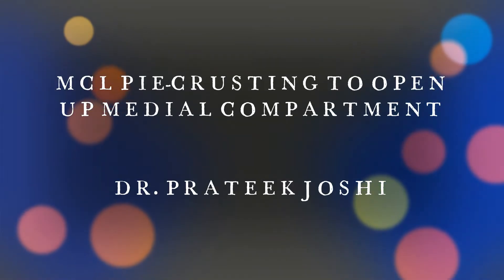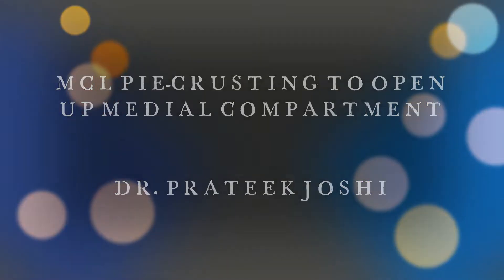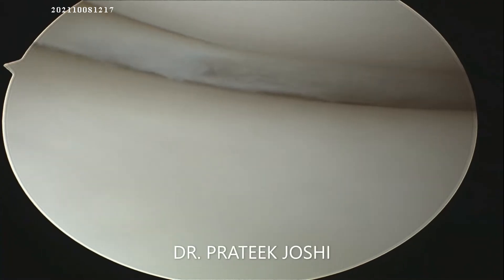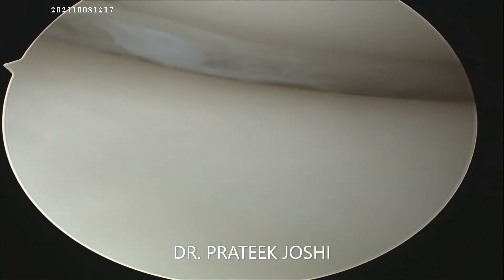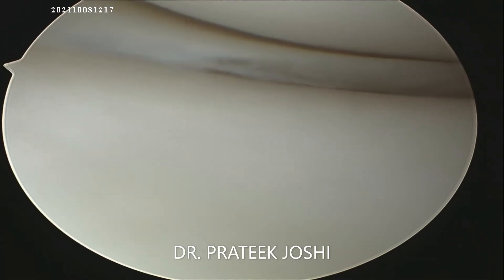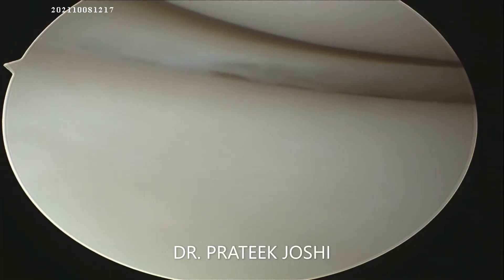MCL Pie-Crusting to open up medial compartment knee for Meniscus Repair | Dr. Prateek Joshi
MCL Pie-Crusting is a common technique to open up medial compartment of knee joint while doing Meniscus Repair | Dr. Prateek Joshi